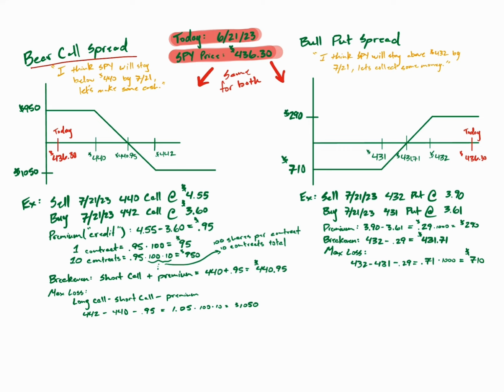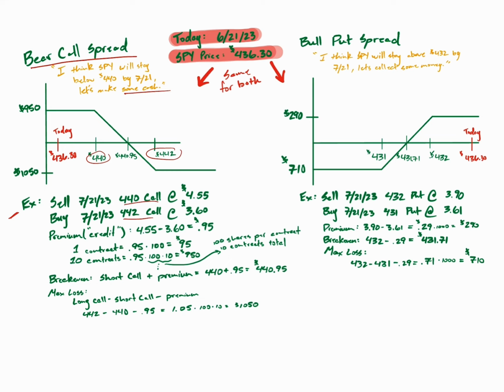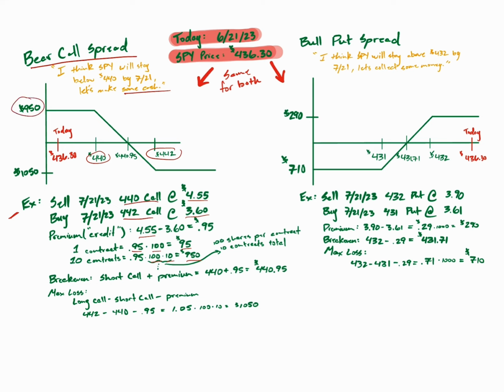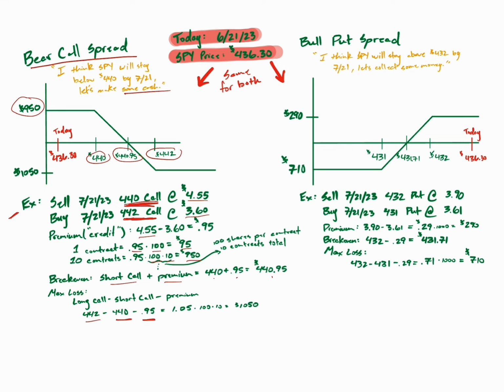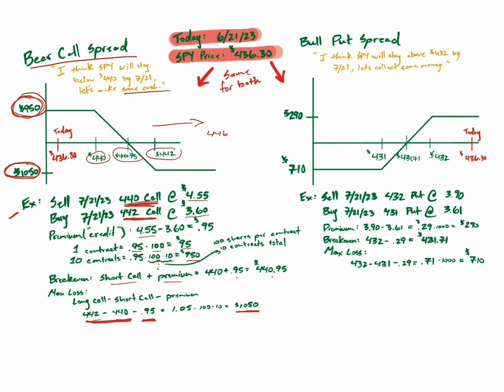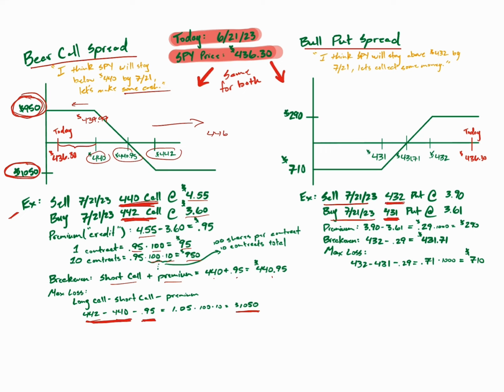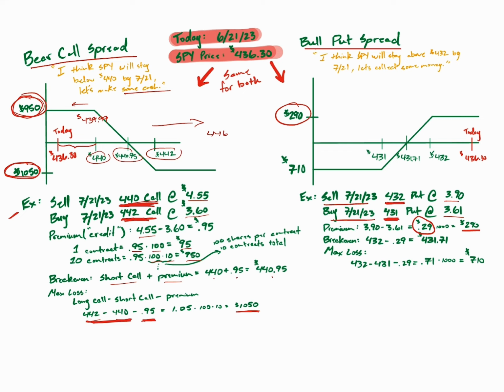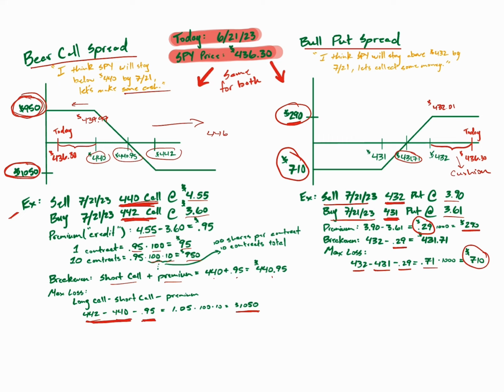6. Bear_Call_Bull_Put